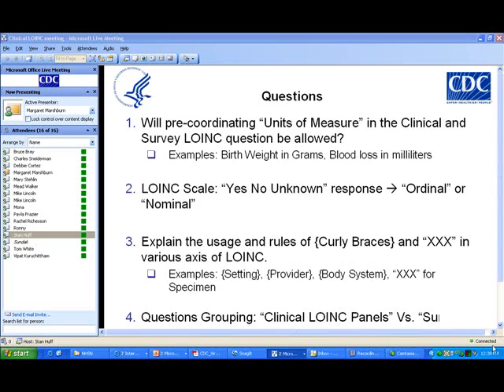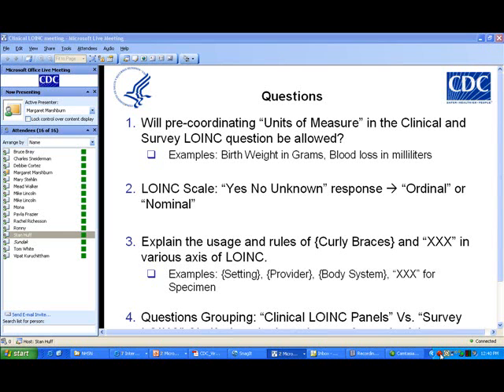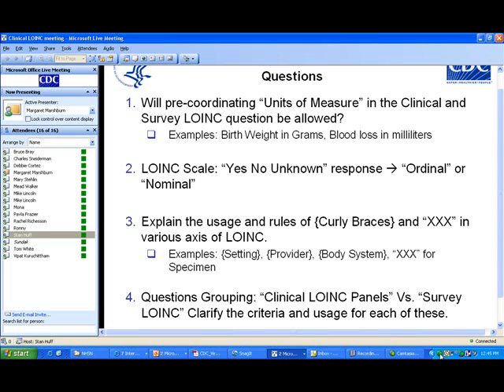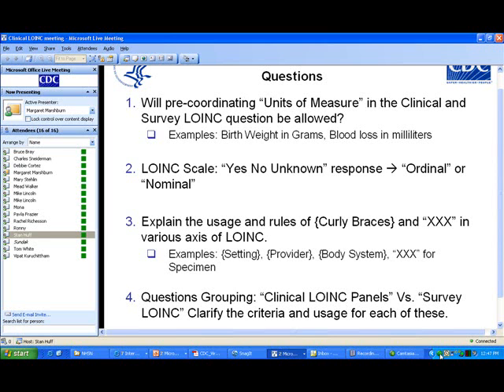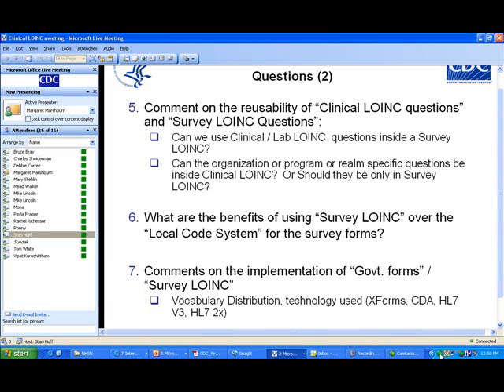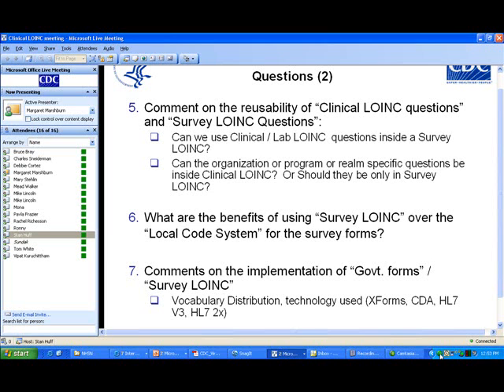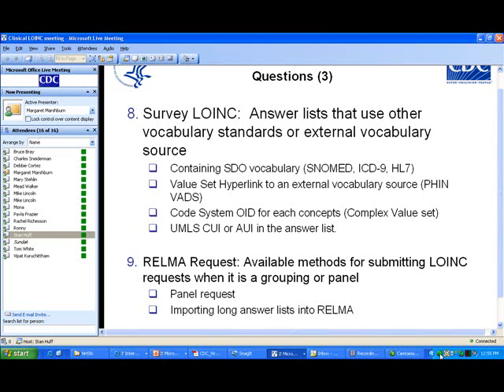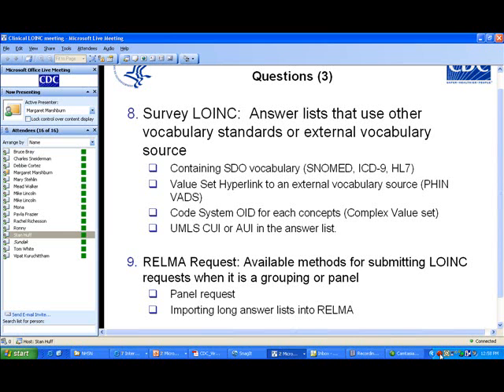2007 10 11 - Clinical LOINC Tutorial Q and A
Question and Answer session following Clinical LOINC Tutorial.